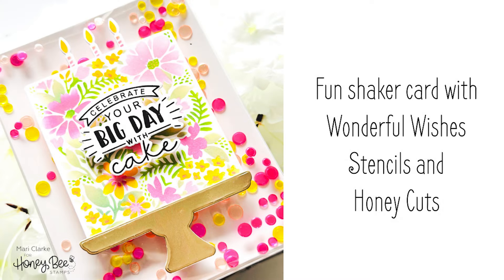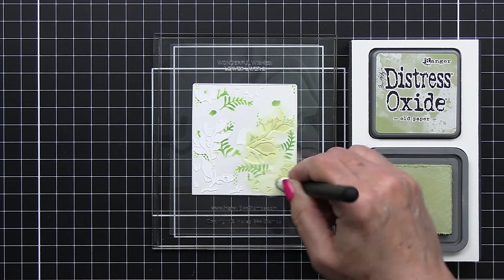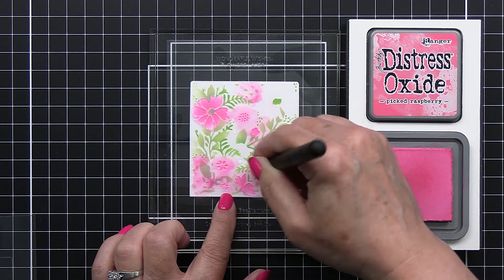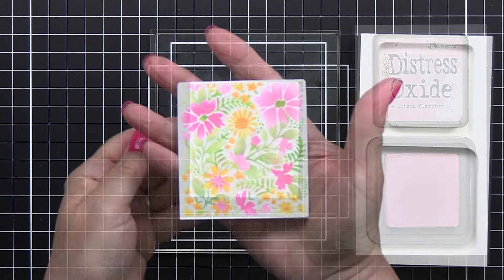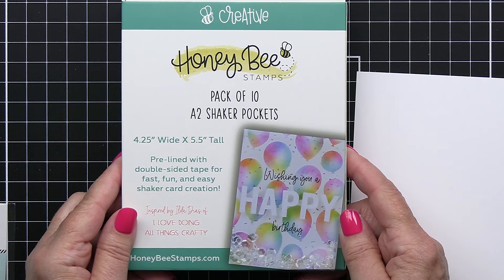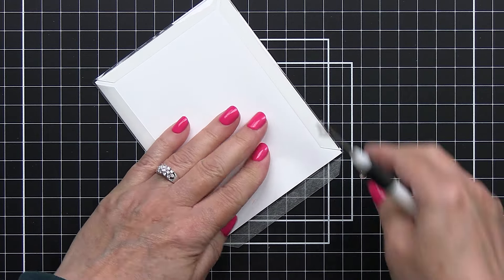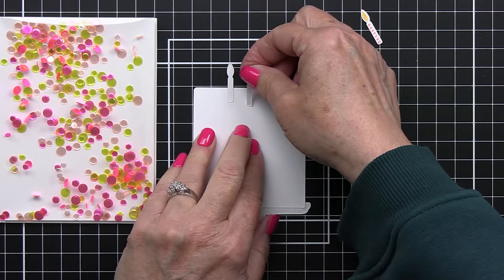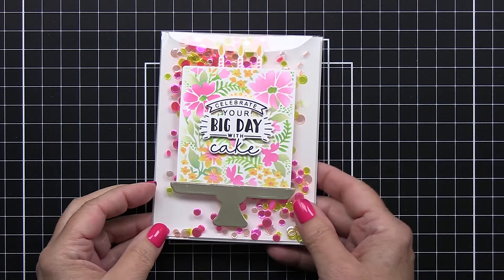Easy Shaker Card With Honey Bee Stamps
Brand new Celebrate release [Honey Bee Stamps]
[Honey Bee Stamps]

*Wonderful Wishes Stencils and Dies: [Honey Bee Stamps]
*A2 Shaker Pockets [Honey Bee Stamps]
*Big Bold Birthday Stamps and Dies [Honey Bee Stamps]
*Detailed Blending Brushes [Honey Bee Stamps]
Distress Oxide Inks [Honey Bee Stamps]
I used mowed lawn, old paper, lucky clover, picked raspberry, kitsch flamingo, wild honey

🟩MISCELLANEOUS SUPPLIES🟩
Spellbinders Main Attraction Magnet [Honey Bee Stamps]
Ink Blending Brushes [Honey Bee Stamps]

**FOLLOW ME**